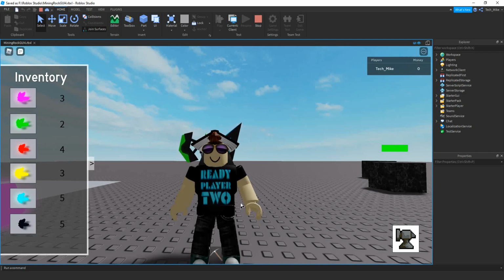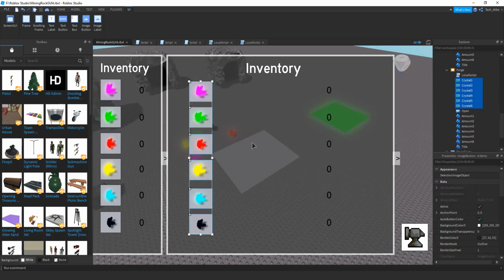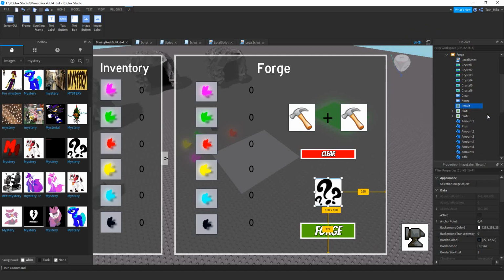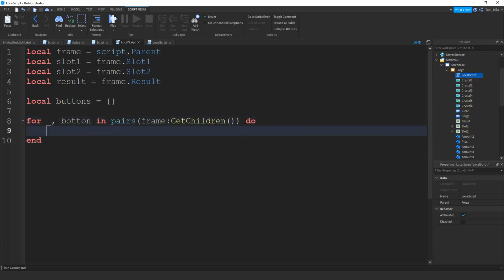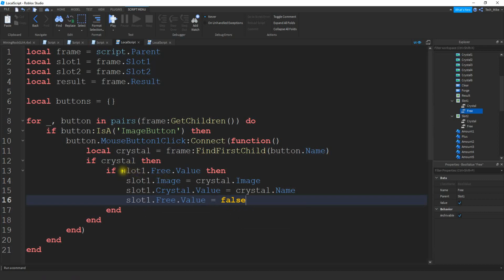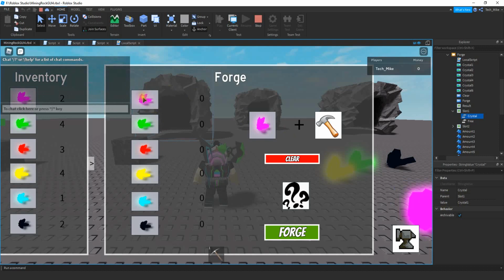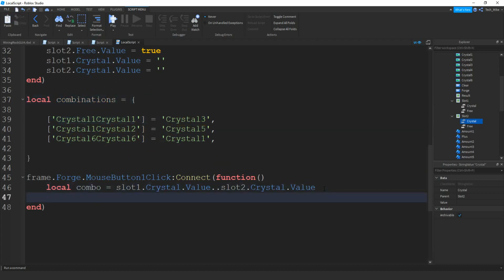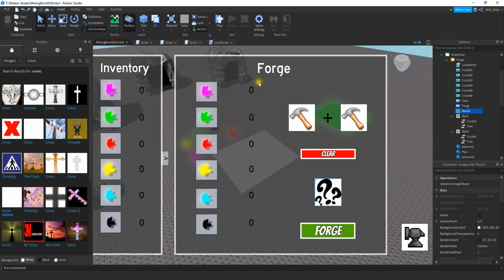How to Make a Mining Simulator in Roblox Studio 7 - Combining Crystals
In this video we start working on a new edition to the Mining Simulator series in Roblox Studio! We begin work on a system for combining crystals into new crystals! You can customize the combinations and the look of the system.